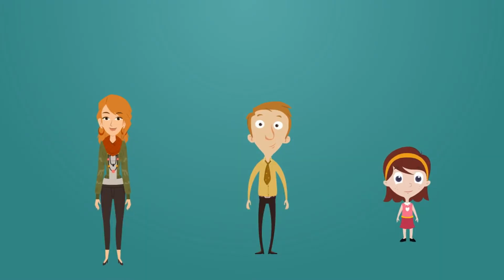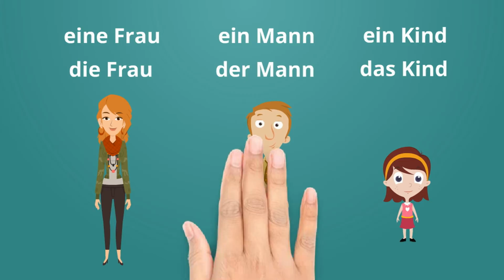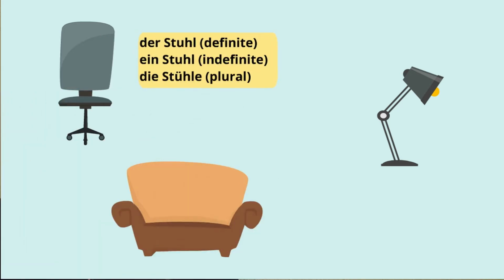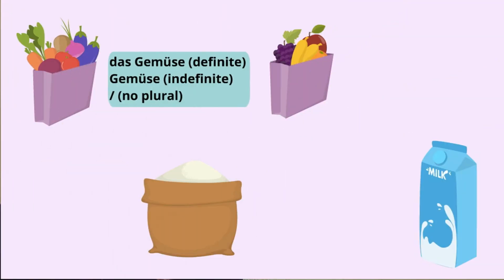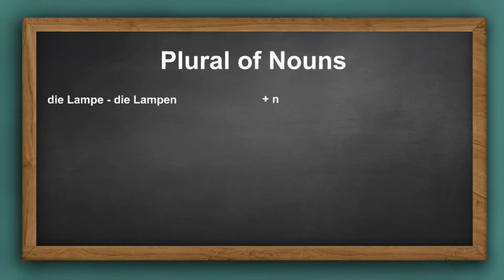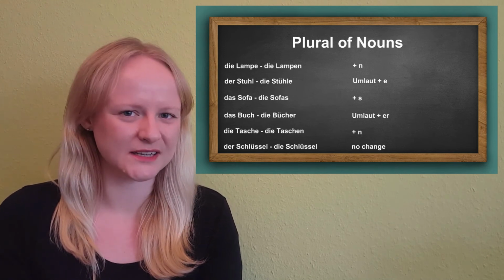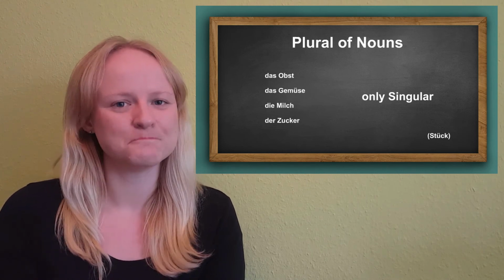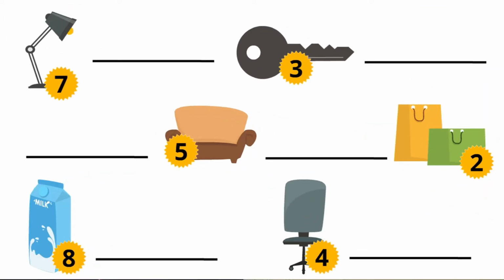Conversational German for Beginners (A1-A2) - Lesson 5: Grammatical Gender and Plurals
You want to learn the German language in 2021?

If you are a beginner looking for German grammar or vocabulary or both, my German language learning series will teach you speaking, listening, reading and writing through engaging animated videos that make learning German fun and easy at the same time!

My name is Stefanie and I am a German native speaker with lots of experience teaching people German online. Let's study together!

To directly book a private lesson or lesson package with me, please visit my profile

In this lesson you will learn how to differentiate between German masculine, feminine and neuter nouns and how they form their plurals.